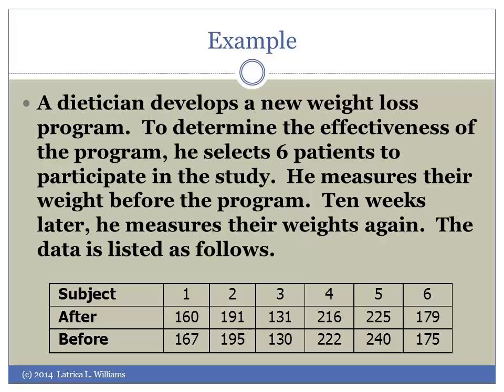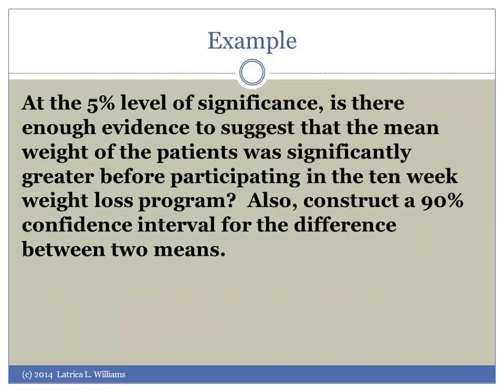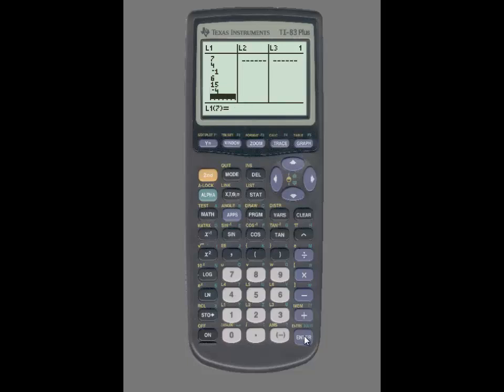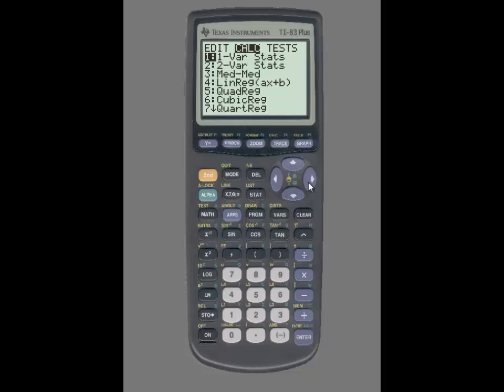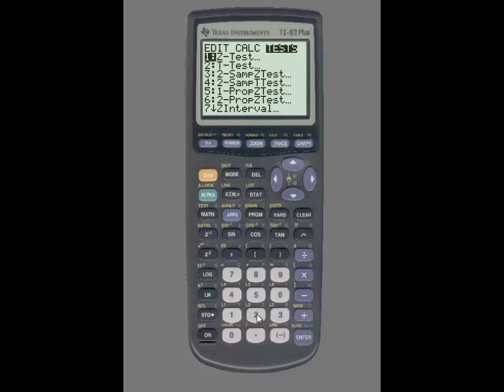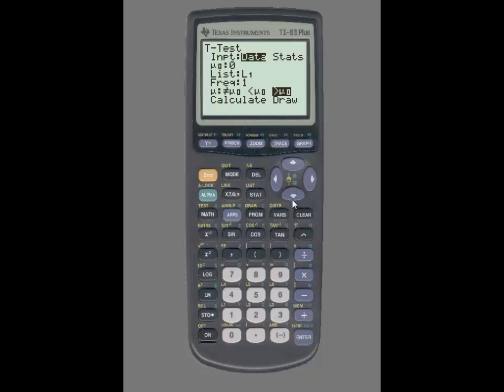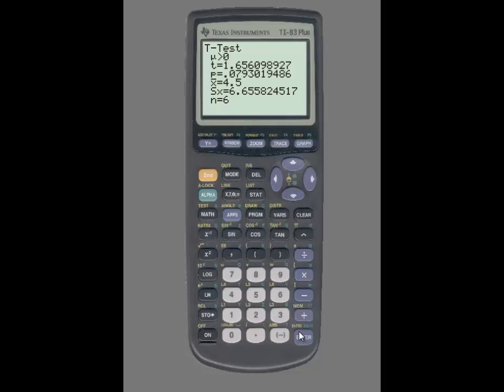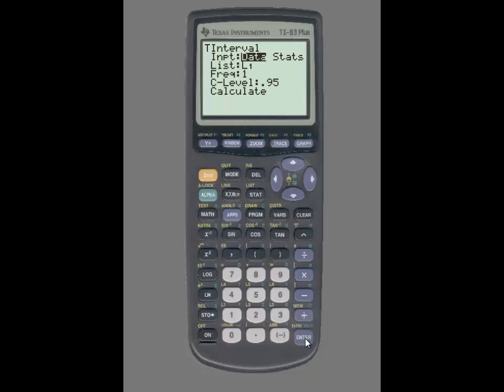TI-83: TTest and TInterval for Dependent Samples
This video tutorial shows how to utilize the T-Test and T-Interval functions on the TI-83 calculator to compute a test statistic and determine a p-value.